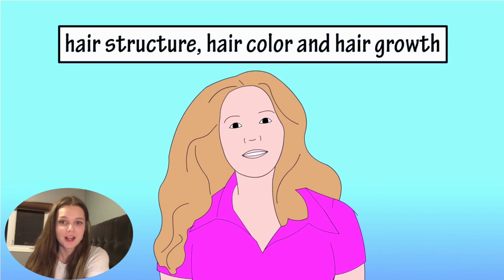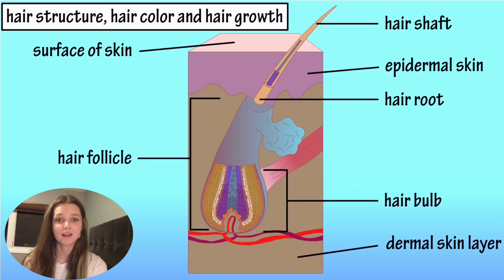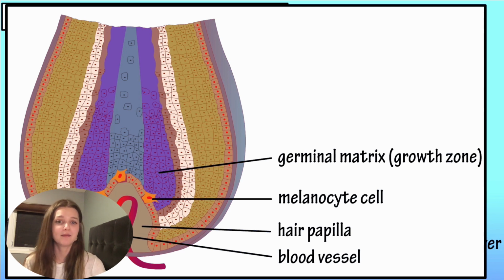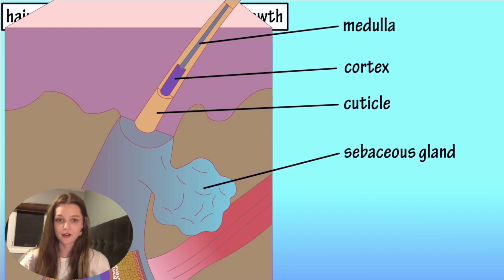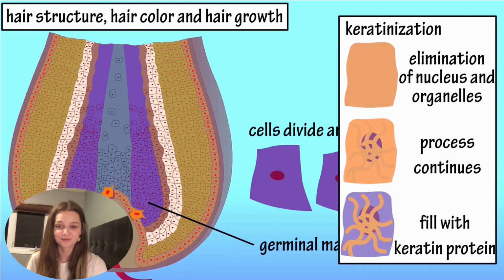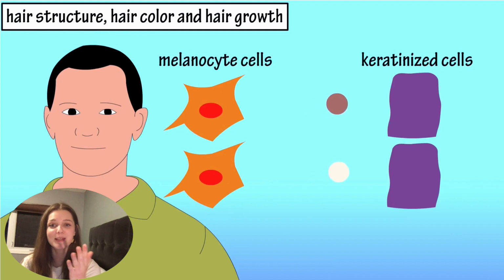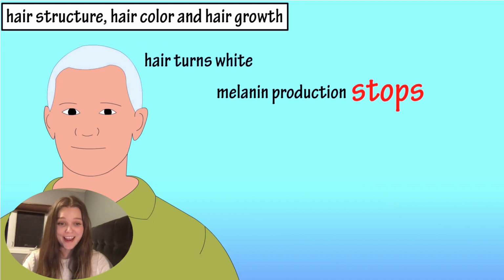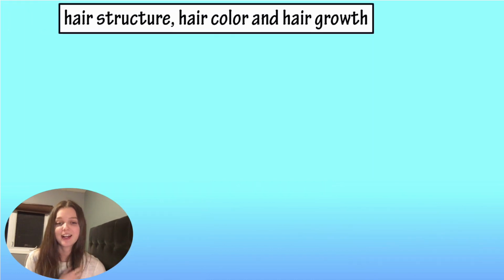HAIR STRUCTURE HAIR COLOUR AND HAIR GROWTH- Bioinfluencer FINAL ONE